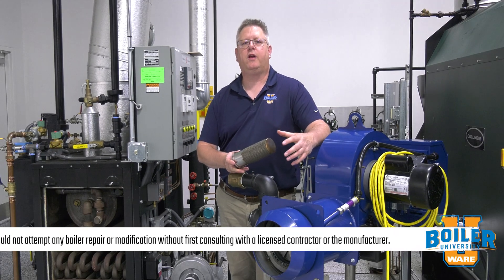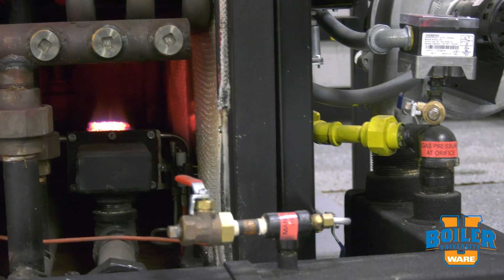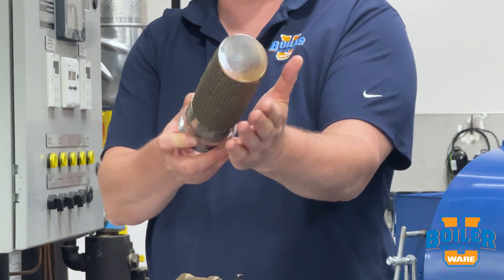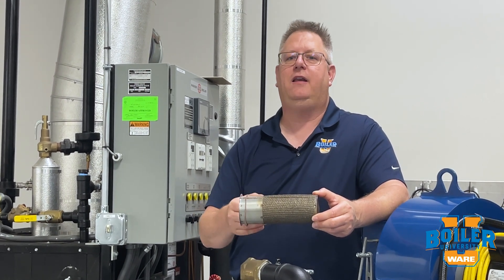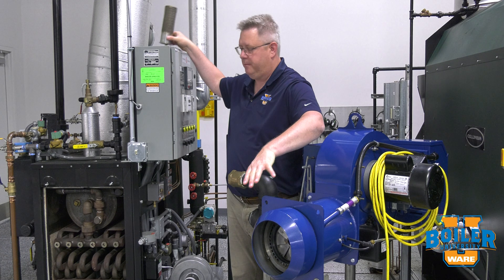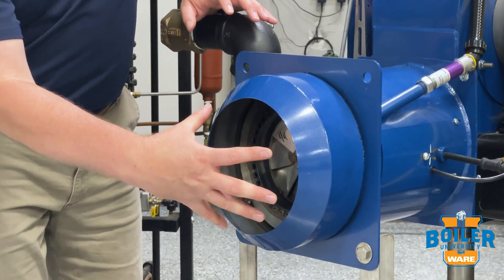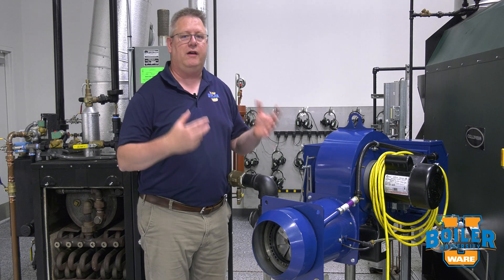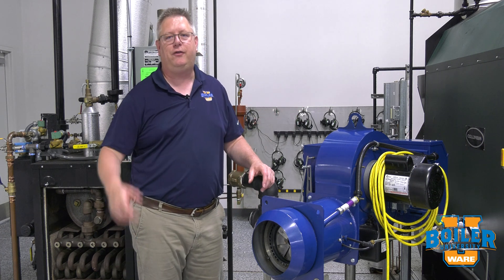How Diffusion Burners & Premix Burners Work - Weekly Boiler Tip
This week Jude answers a question from one of our viewers, "What's the difference between Diffusion Burner and a Premix Burner?" Watch to see Jude's Answer.

Key Terms:
Boiler
Diffusion Burner
Premix Burner
Boiler Maintenance
Steam Education